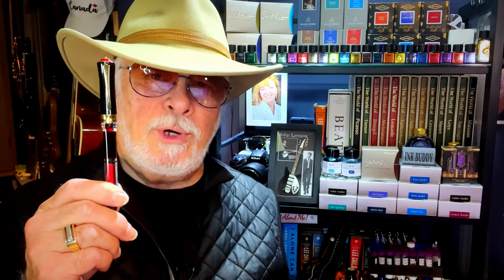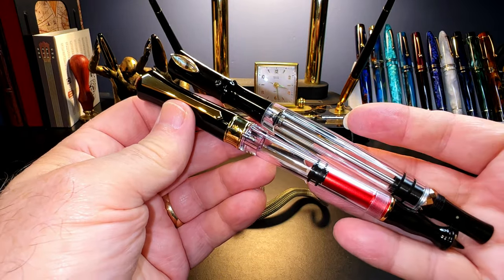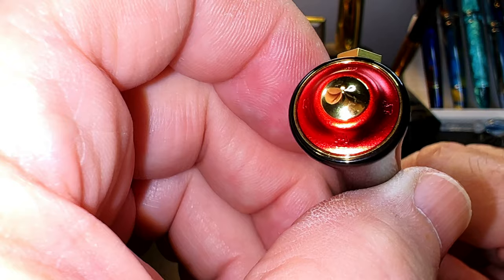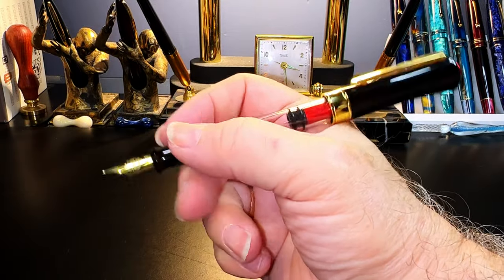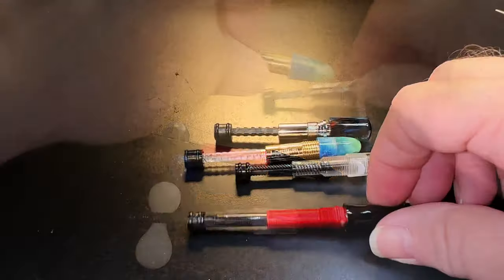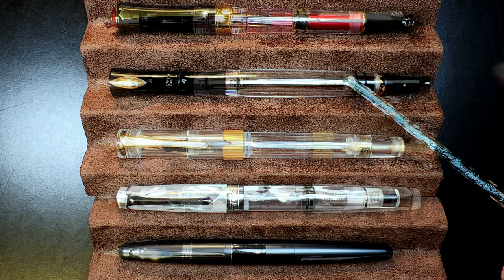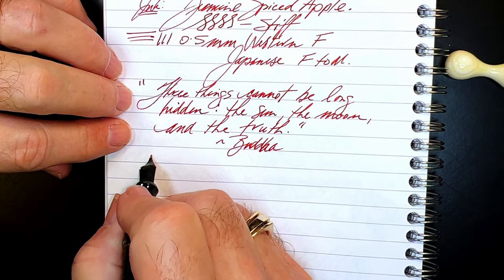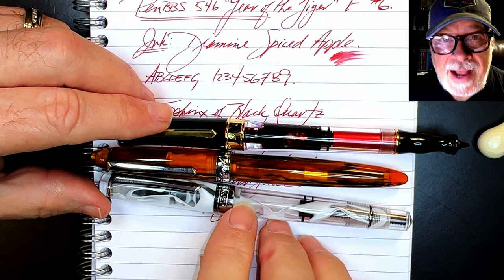Penbbs 2022 Year of the Tiger 546 Fountain Pen Unboxing and Review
The Penbbs 2022 546 Year of the Tiger is finally here. I unbox it, talk about the parts and features of the pen, provide some size comparisons and measurements, and then do a writing sample. After the writing sample, I talk about what I like and what I don't like about the pen. Please feel free to use the chapters provided below to skip to various parts of the review.

Links:
Richard Binder's Stroke Widths Chart (pdf):

Etsy Shop for "Ink Buddy" Items:

Chapters:
00:00 Start
00:44 Introduction
03:43 Parts and Features
11:28 Taking the Piston Apart
16:08 Size Comparisons
16:58 Measurements
17:13 Writing Sample
20:38 Likes and Dislikes